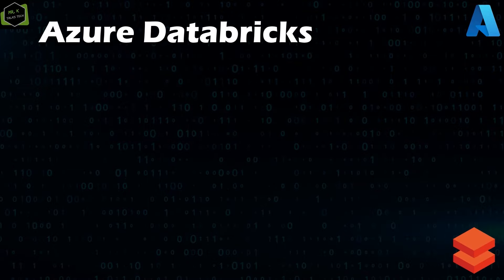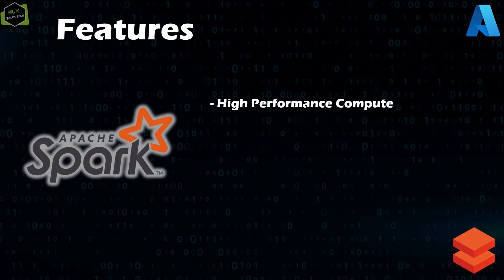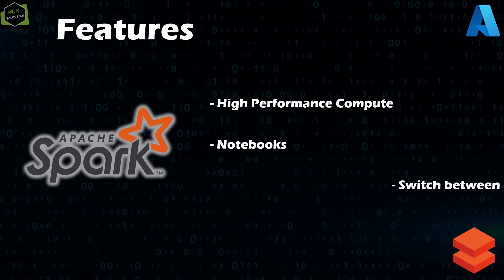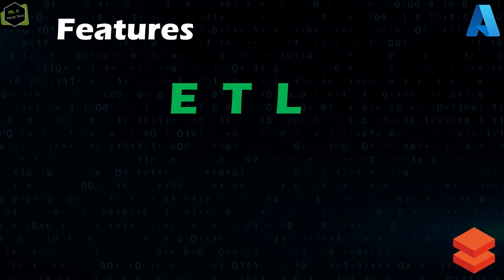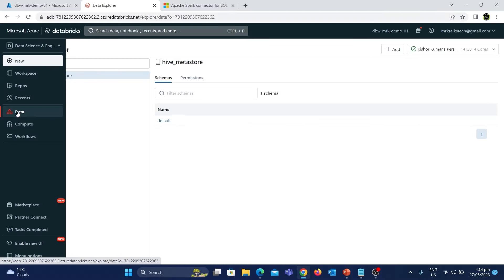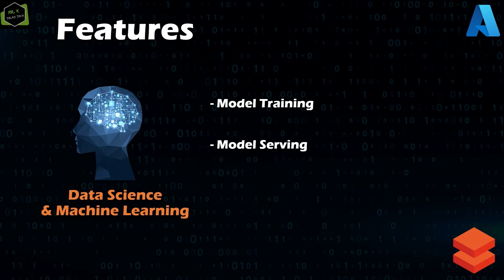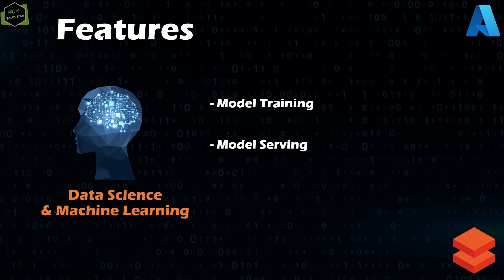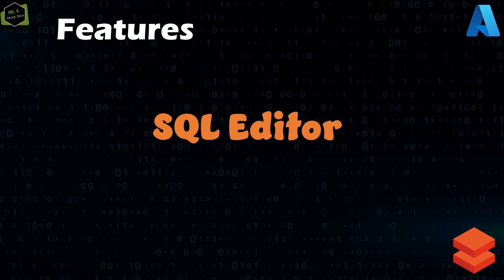Learn Azure Databricks in 10 Minutes- Explained simple | Azure Databricks Tutorials for Beginners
This is my first video about Azure Databricks in the Azure Databricks Playlist. In this YouTube video, I dive into the world of Azure Databricks, unlocking the potential of Apache Spark for big data processing and data science workflows. Join me as we explore the fundamental concepts and powerful features that make Azure Databricks a game-changer in the world of data analytics and machine learning.

Throughout the video, I cover a wide range of topics to give you a solid foundation in using Azure Databricks effectively. We start by understanding the core principles of Apache Spark and its distributed computing capabilities, empowering you to process massive datasets with remarkable speed and scalability.

To boost productivity, I highlight the magic commands available within Azure Databricks notebooks, revealing how they can streamline your data exploration and manipulation tasks. You'll learn powerful techniques for data transformation, aggregation, and visualization, unlocking valuable insights from your datasets.

Harnessing the power of machine learning, I demonstrate how Azure Databricks facilitates model training and deployment. Discover how to leverage Spark's distributed computing capabilities to efficiently train large-scale machine learning models, empowering you to make accurate predictions and unlock hidden patterns in your data.

Finally, I showcase the SQL editor within Azure Databricks, equipping you with the tools to execute SQL queries directly on your datasets. Learn how to leverage SQL capabilities to analyze and manipulate data efficiently, accelerating your data exploration and decision-making process.

Whether you're a data scientist, analyst, or developer, this video provides a comprehensive introduction to Azure Databricks, empowering you to leverage Apache Spark's immense power and take your data-driven projects to new heights. Join me on this exciting journey and unlock the potential of Azure Databricks for your data science and analytics workflows.

TimeStamp:

0:00:00 - Intro
0:00:51 - Apache Spark
0:03:43 - ETL
0:06:16 - Machine Learning
0:07:19 - Streaming
0:08:03 - SQL Editor
0:08:51 - Git Integration
0:09:31 - Outro

– – – Let’s Connect: – – –

– – – About me: – – –

1. Azure Beginner Tutorials
2. Azure Data Factory
3. Azure Synapse Analytics
4. Azure Databricks
5. Microsoft Power BI
6. Azure Data Lake Gen2
7. Azure DevOps
8. GitHub (and several other topics)

1. Data Engineer
2. Data Analyst
3. Data Scientist

– – – Support me: – – –